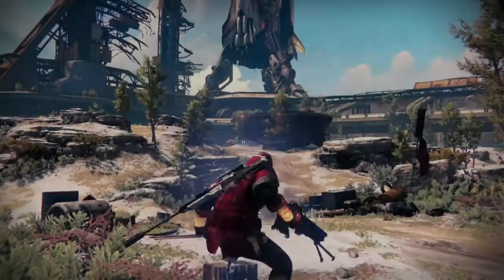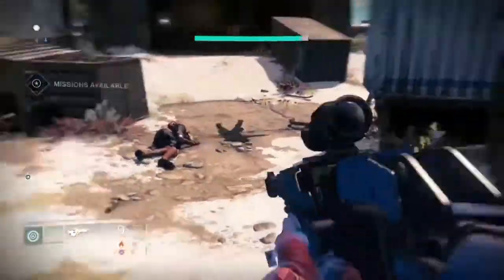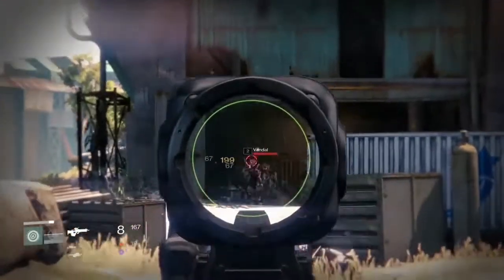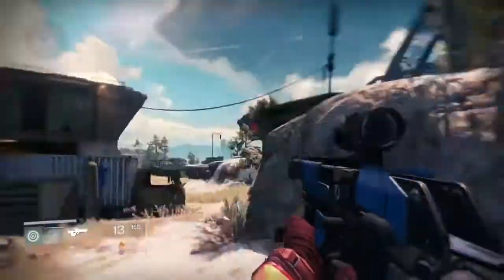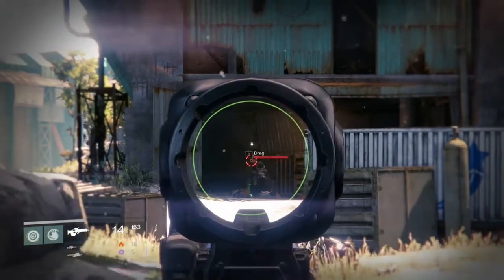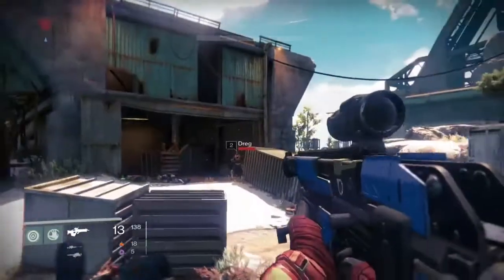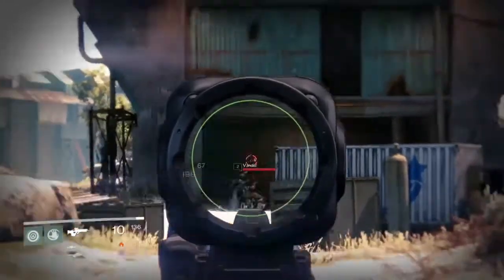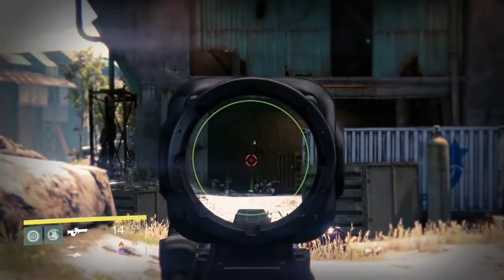Destiny Earth Fallen/Loot/Glimmer Farming in Bunker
Destiny Earth Fallen, Very start of the Map, drops more then I said it does after hot patch it drops more, but make sure to kill the drop ship if it shows up or it WILL NOT respawn those 7 enemy's in the Bunker